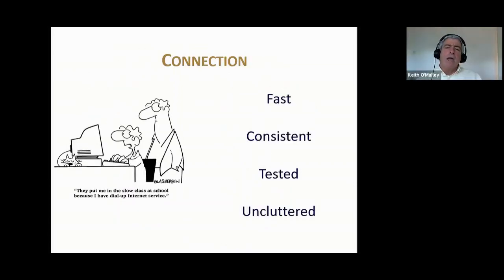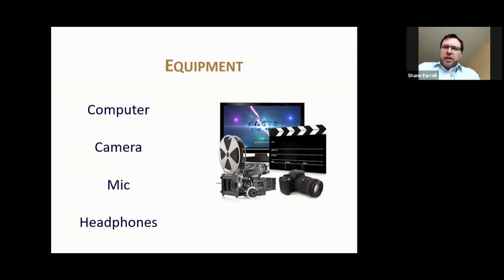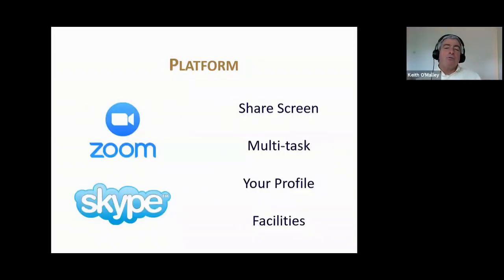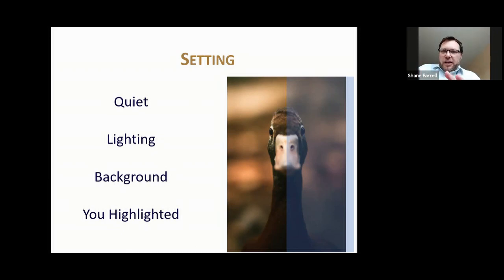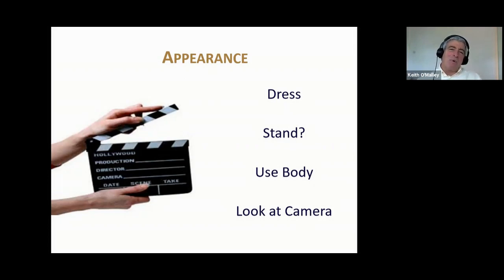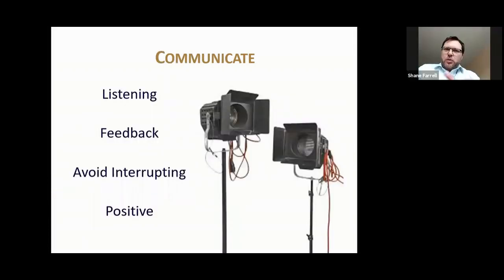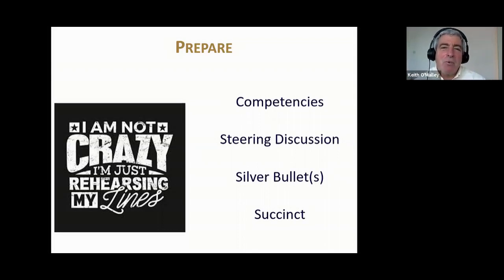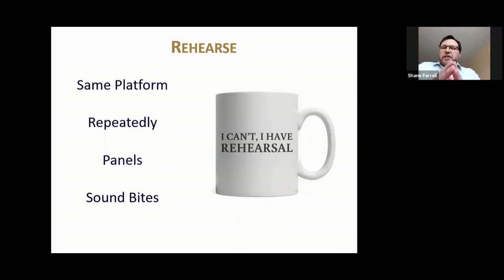How to Improve at Zoom and Skype video Interviews